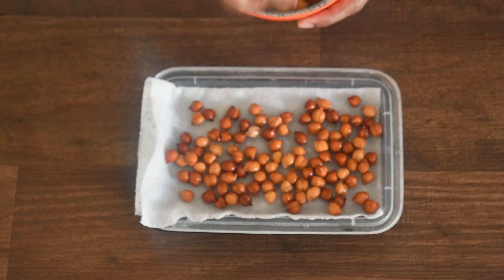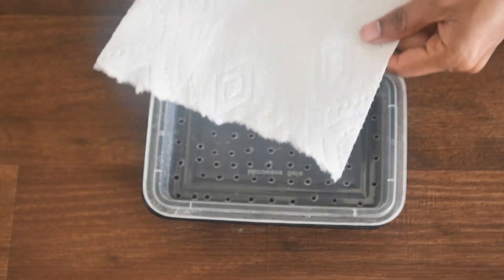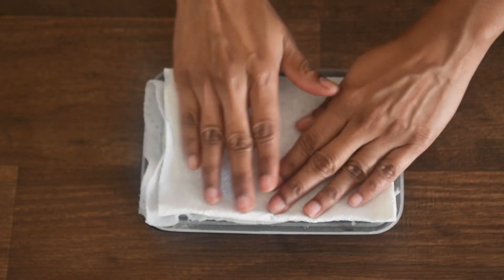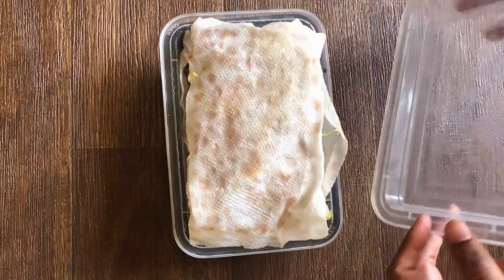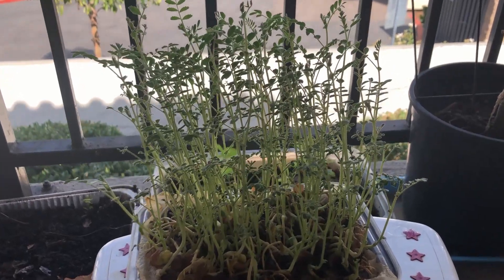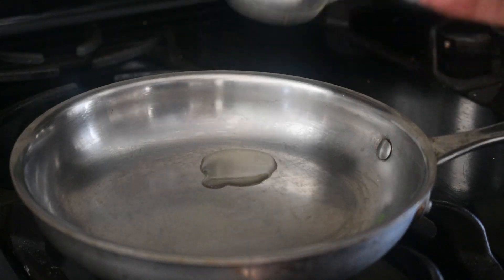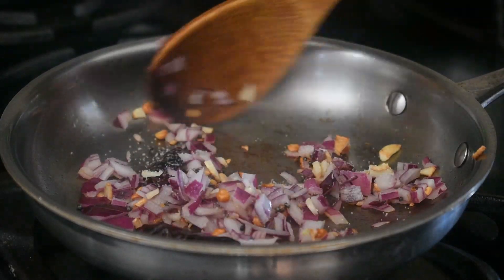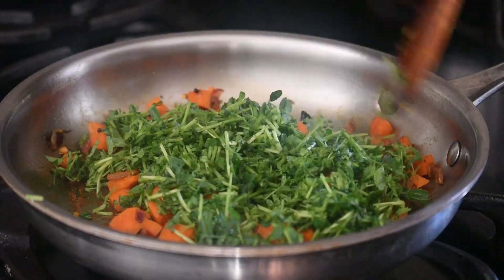Grow Chickpea in water | Hydroponics Chickpea at home || Chickpea leaves fry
In this video I have shown how to grow Chick Peas only in water at home. I used empty box as a container for growing chick peas. Chick peas are soaked and grown in tissue paper for 5 days before adding water to the container.
Chick pea leaves fry with carrot is tasty and healthy.